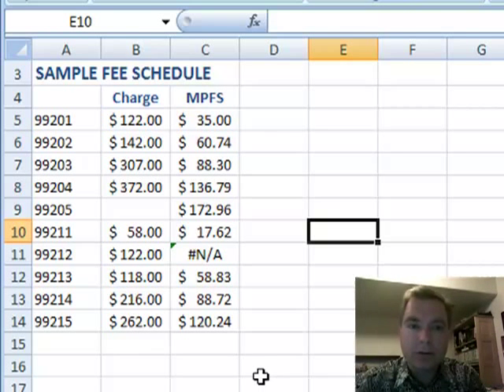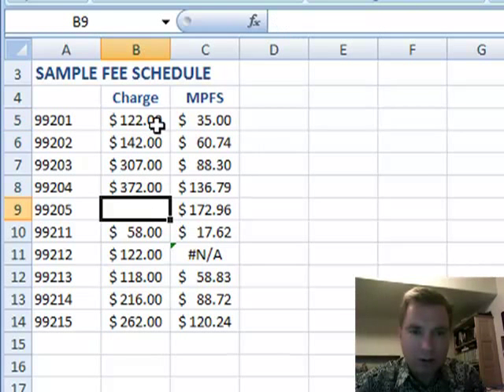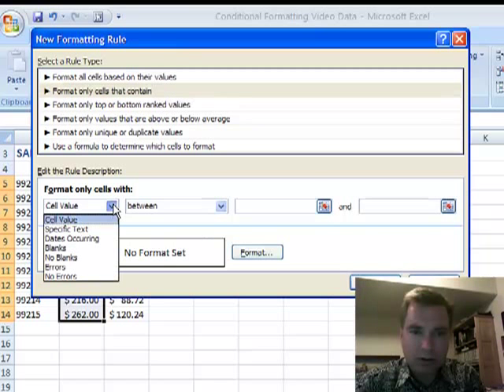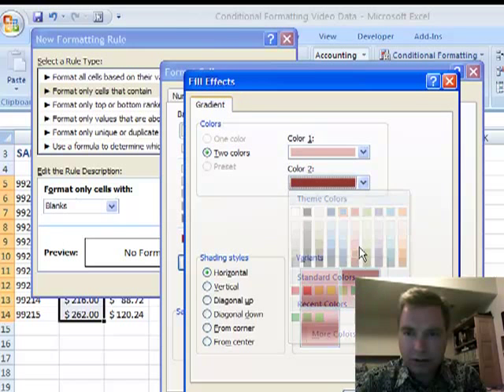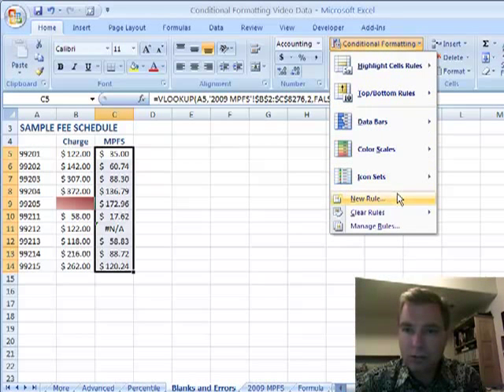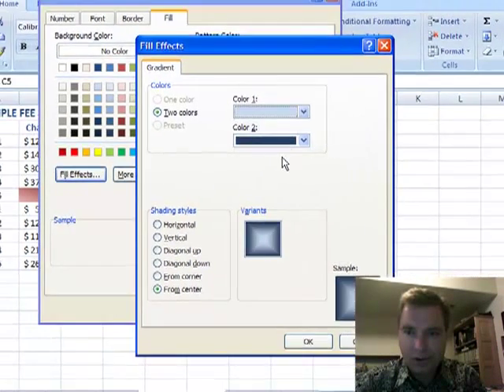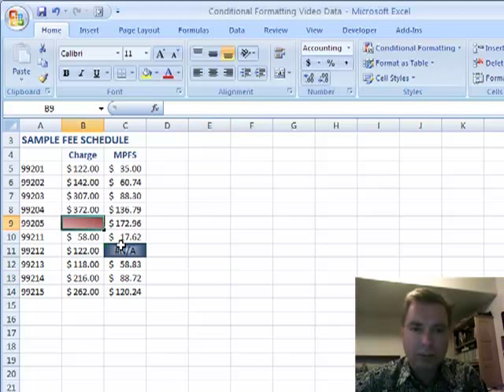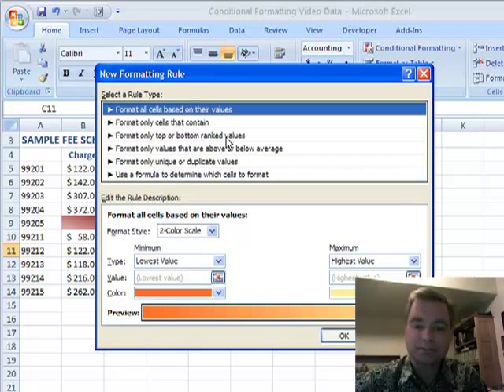Excel Video 53 Conditional Formatting Errors and Blanks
Excel Video 53 shows an easy way to format all blank cells or error cells in part or all of your spreadsheet.  If you have a spreadsheet with a lot of data or a lot of calculations, it's very helpful to highlight cells with potential problems.

The other thing I demonstrate in Excel Video 53 is some of the fill options available when you use Conditional Formatting.  There are a variety of patterns and color combinations you can use to make your data really stand out, fit in with your report's color scheme, etc.

If you've ever printed a report and brought it into a meeting only to see an error when you walk in, you'll find this video helpful.